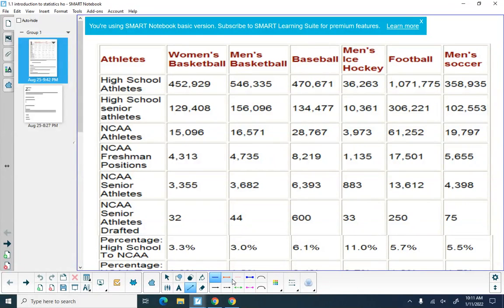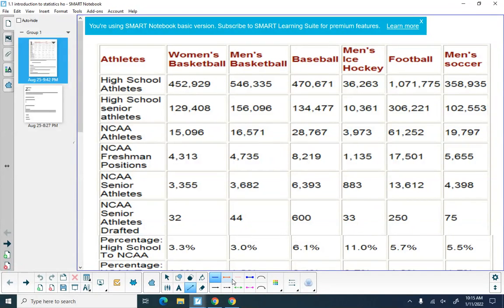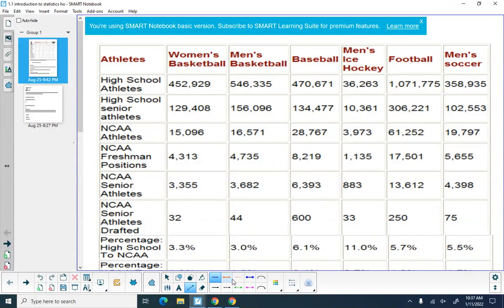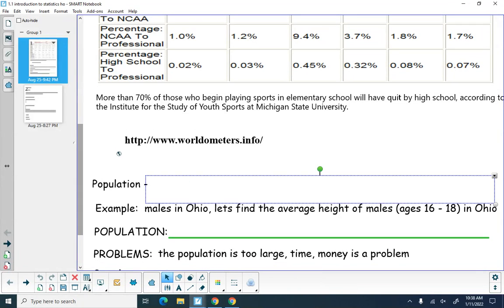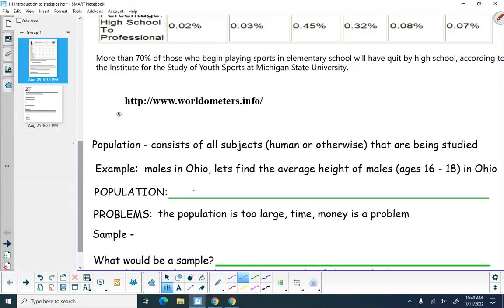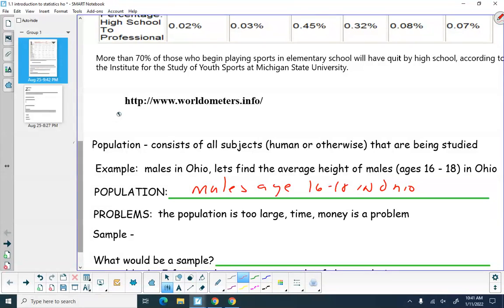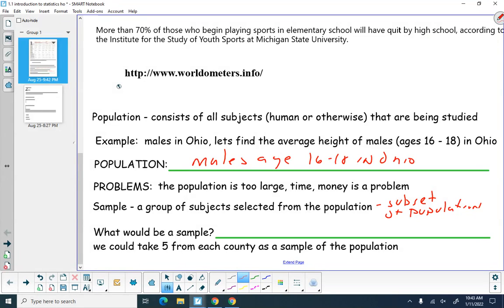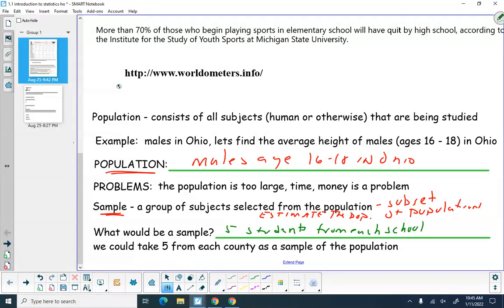Stats 1/11/22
Intro to stats